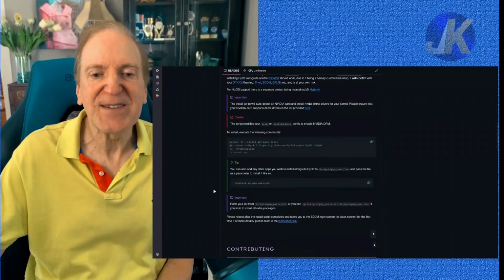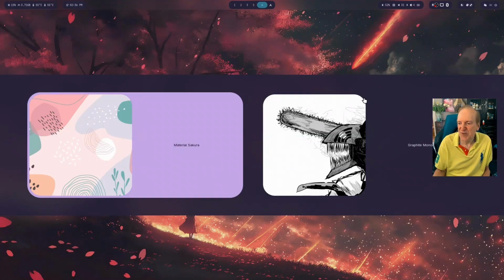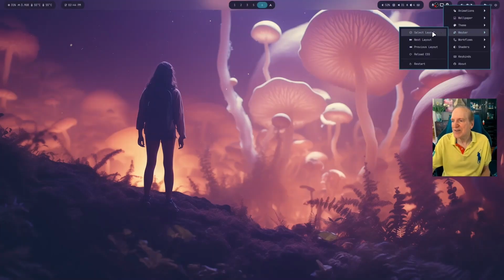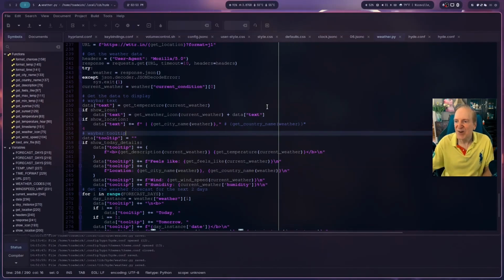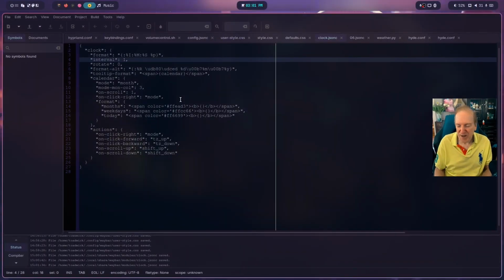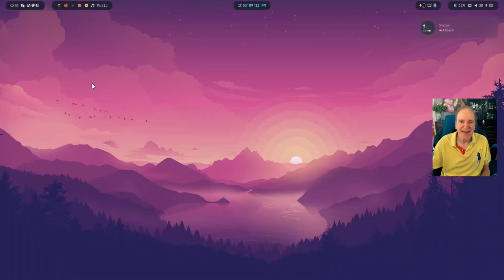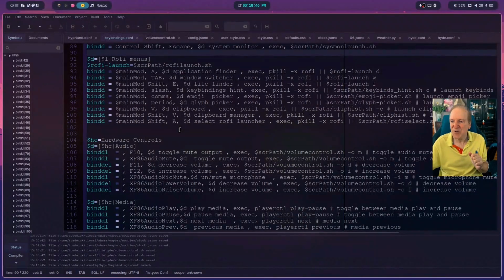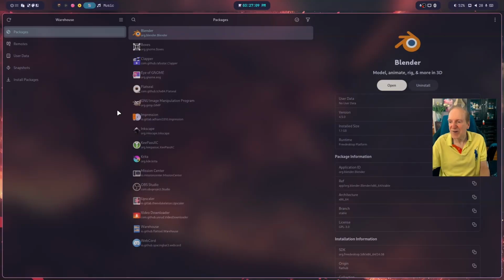HyDE Hyprland Desktop Environment - A First Look 🔥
HyDE is a Hyprland post install script that gives you a complete Hyprland Desktop Environment with enhanced dotfiles ready to go!

⌚ Timestamps
00:00​ - Intro
02:36 - The Desktop
04:30 - Waybar Items
08:01 - Theme Selector
08:46 - Animations Menu
09:91 - Kitty terminal layout
11:06 - Theme Wallpaper Selector
15:05 - Waybar Layout Menu
16:51 - Configs
19:10 -  Weather config
22:17 - user-style.css for Waybar
30:28 - Workflows Menu
34:06 - Shaders Menu
36:22 - Keybindings
42:58 - Other user conf files
44:58 - My 2 cents and...
45:36 - Rofi - Installed Apps
47:55 - Warehouse
48:37 - My 2 cents
49:15 - Outro